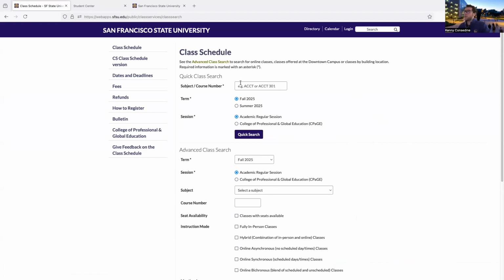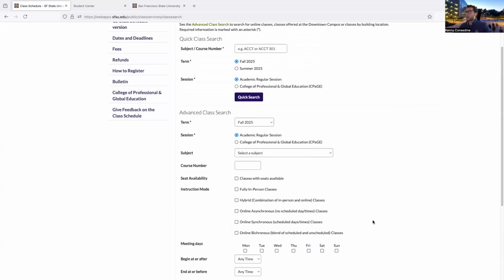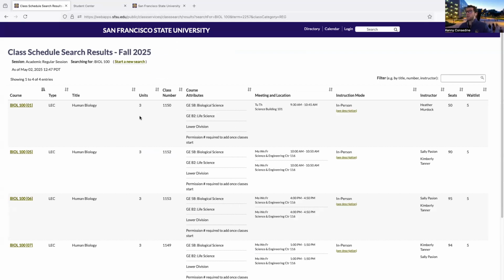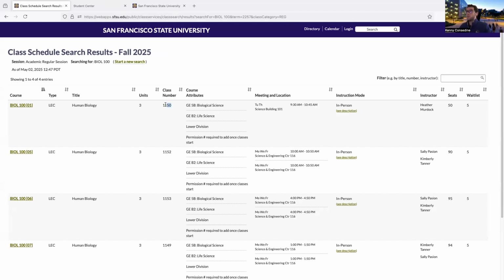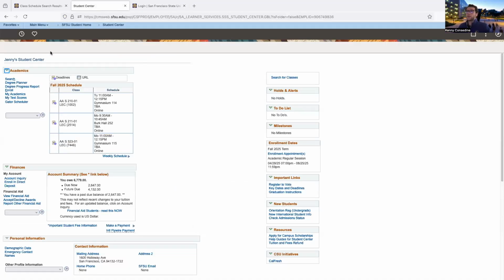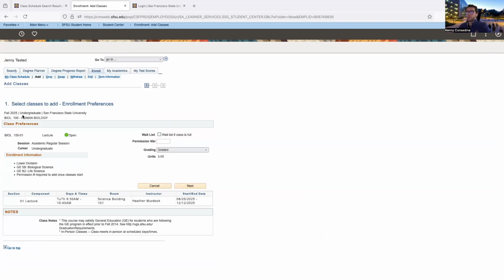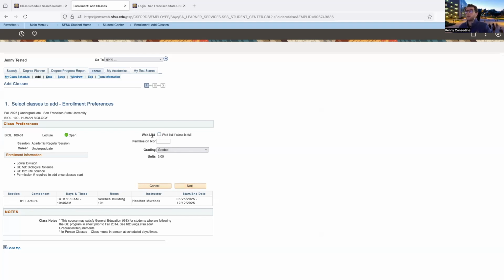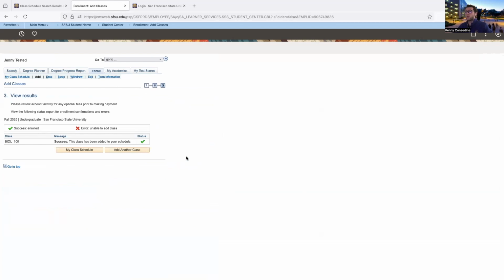Gator Registration Series: How to Enroll in a Class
Welcome to the Gator Registration Series! In this step-by-step guide, we’ll walk you through the process of enrolling in classes at San Francisco State University using the student portal. Whether you're a first-time freshman or a continuing student, this video will help you navigate class registration with confidence.